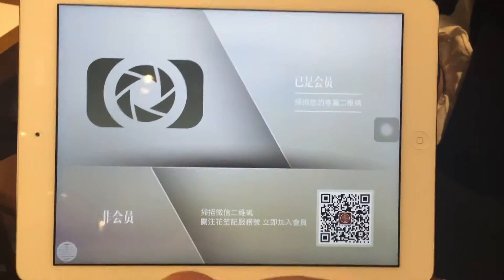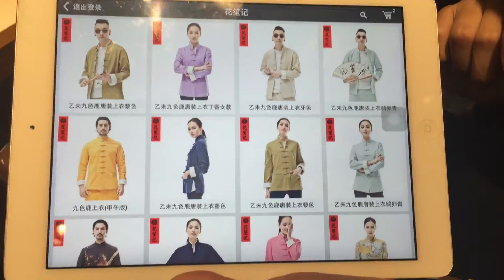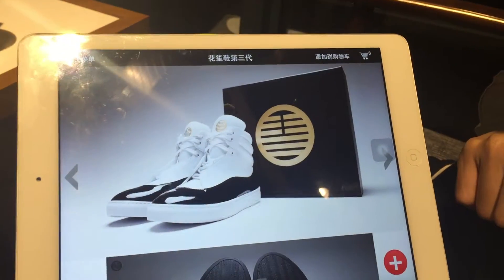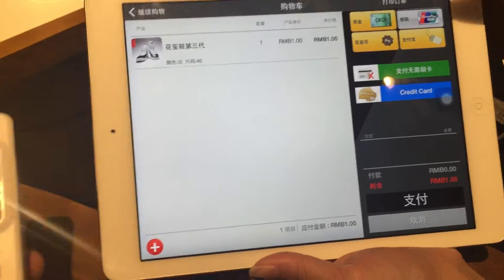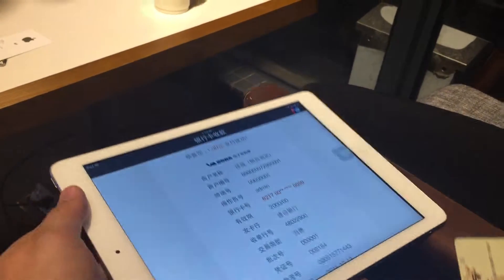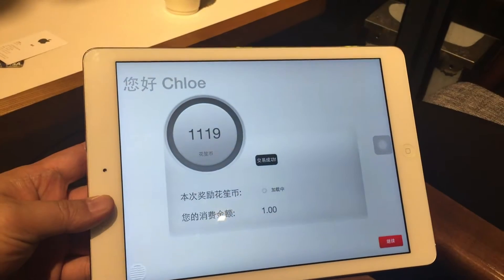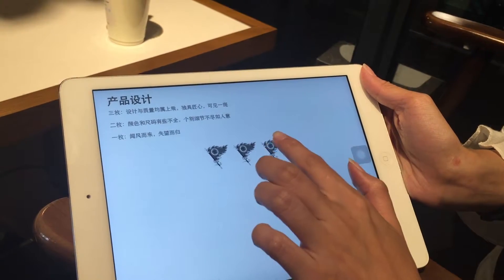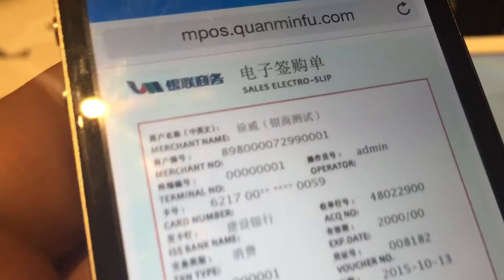Octopus POS UnionPay Demo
Let check how to use UnionPay with Octopus POS.